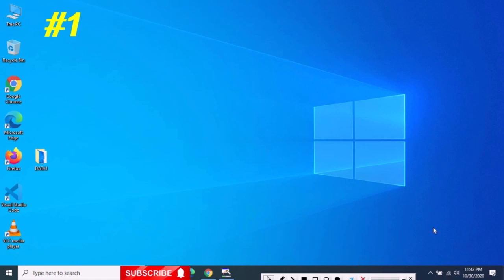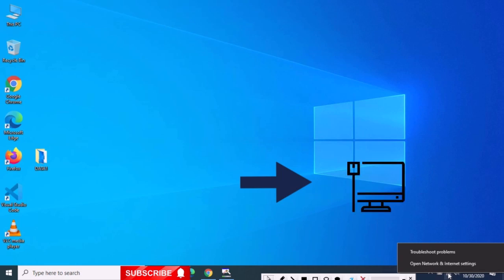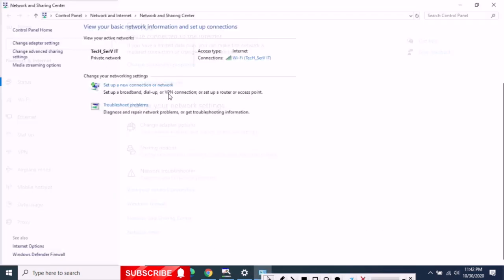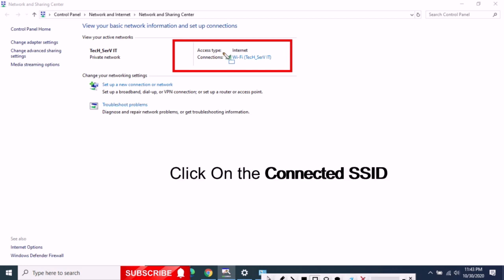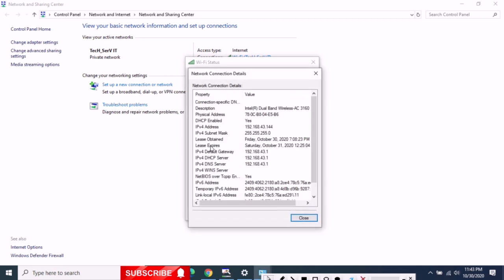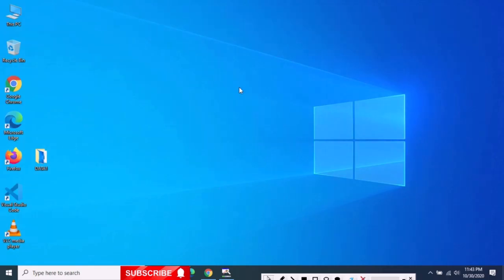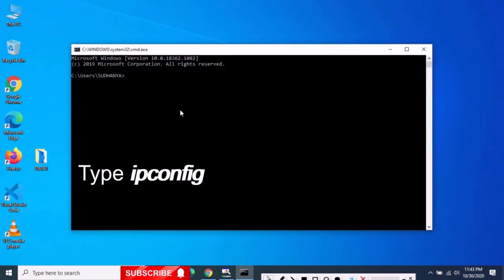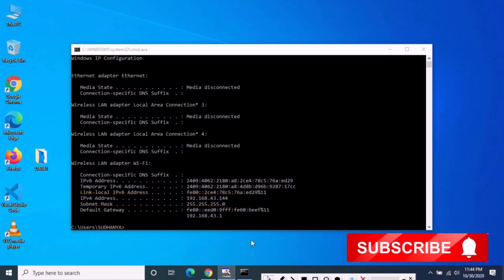How To Find an IP Address in Computer | Know Your PC IP Address Easily & Instantly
In this video I will Show you , How to know your computers ip address instantly & Easily in two easy steps.